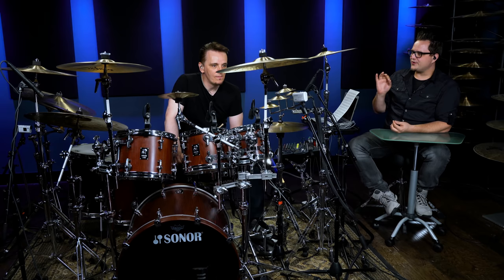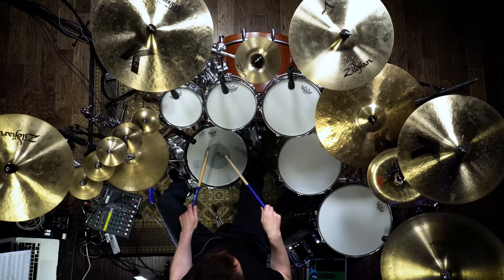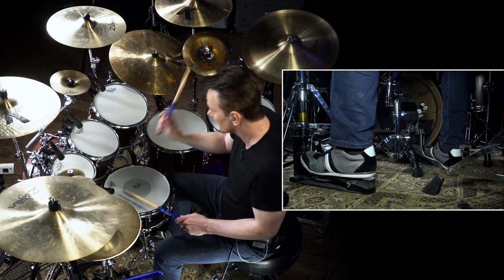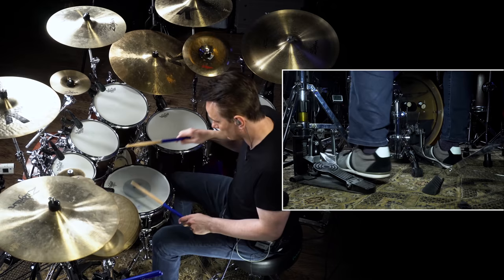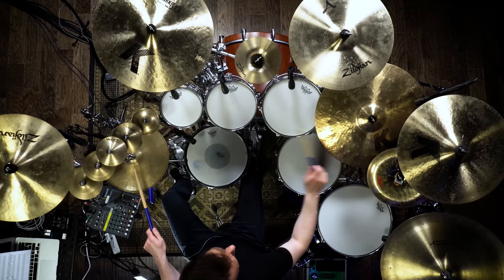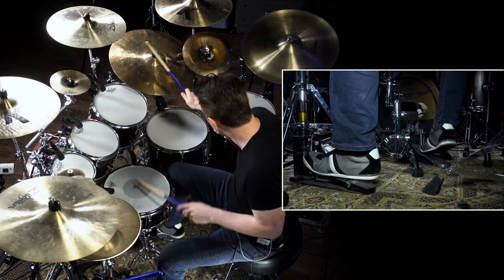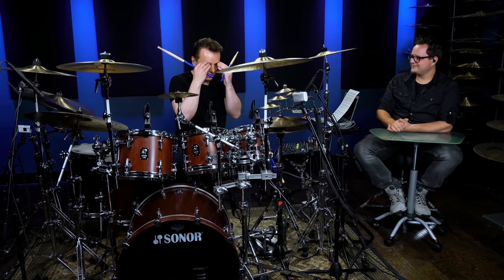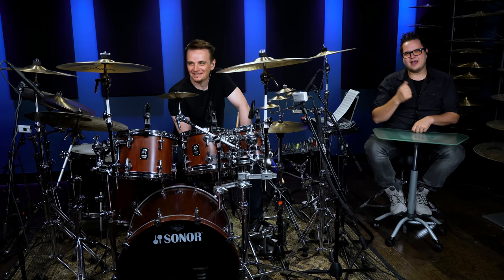Gavin Harrison's Favourite Sticking (Drum Lesson)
Every drummer has a select few patterns that naturally appear in their playing without much effort. It's so ingrained into our muscle memory and our deep understanding of the pattern has made it become apart of our "sound".

So what's one of Gavin Harrisons? You ready?